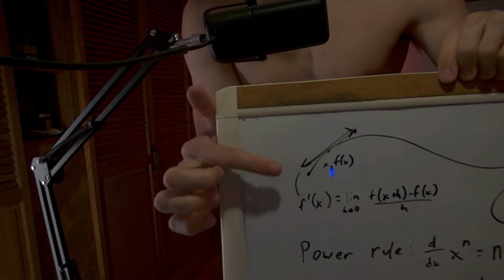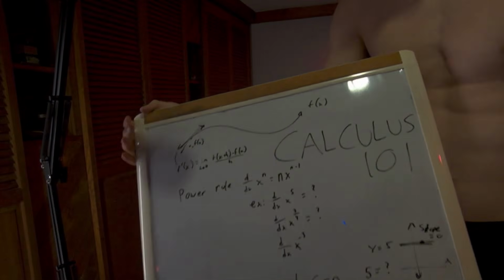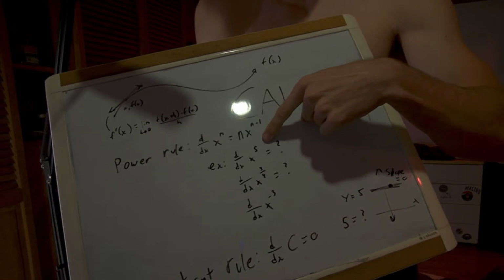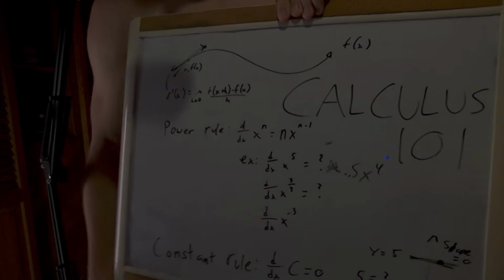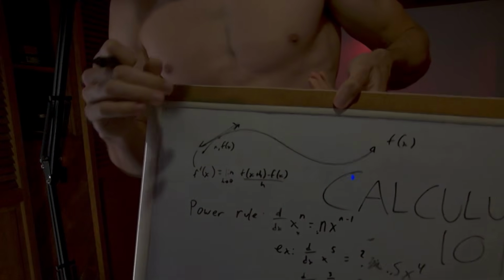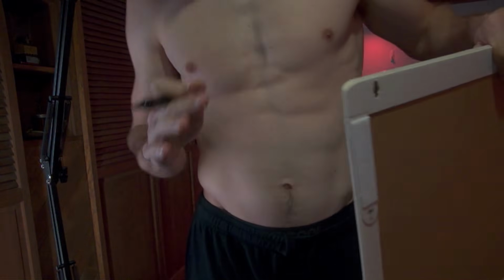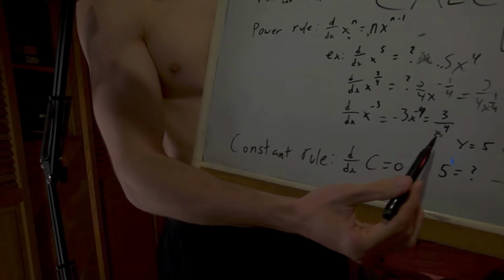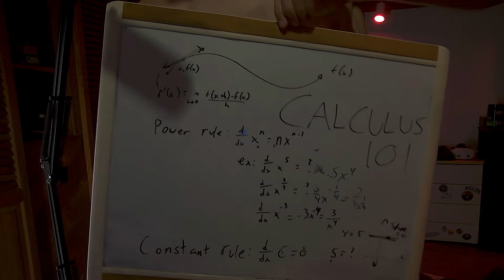Power Rule Calculus ASMR Role Play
I hope this helps you. It gets fun once you get good at it! Also, Shoutout to this video